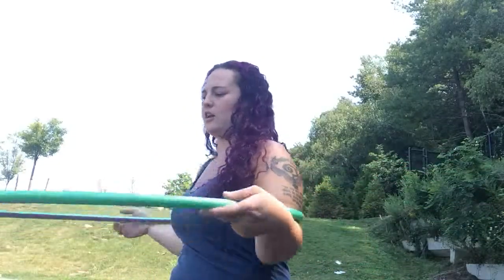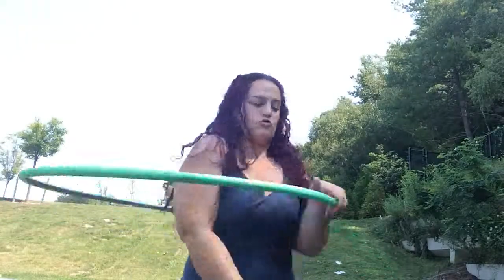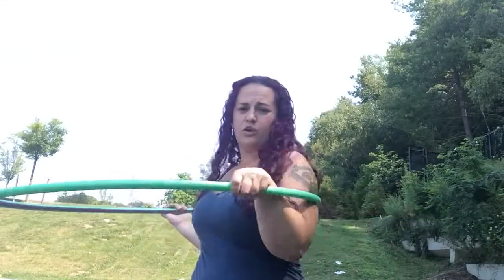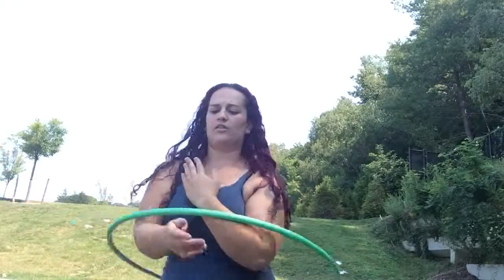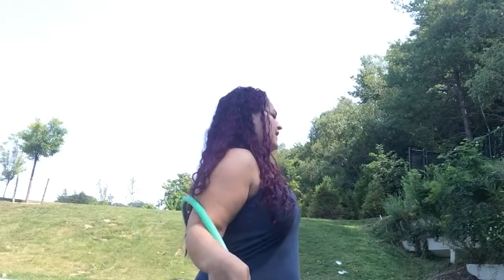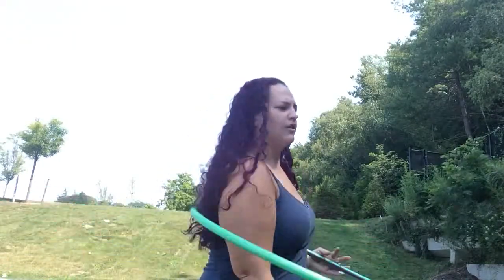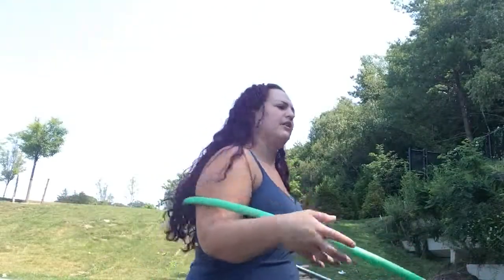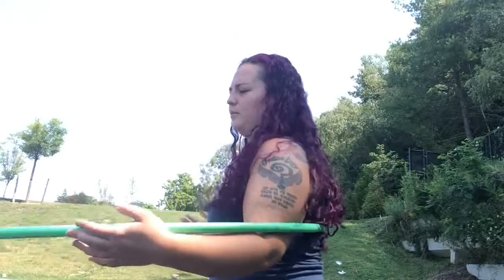T. rex breaks and wrap breaks/ single arm breaks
This is a tutorial for Amber on T. rex breaks and wrap/ single arm breaks on the outside check it out hope it helps someone out there in Internet land !